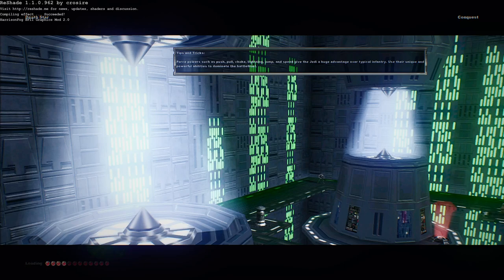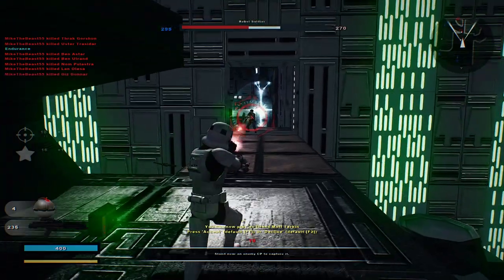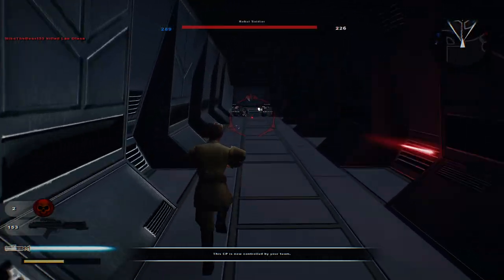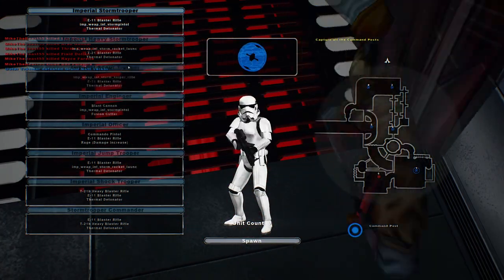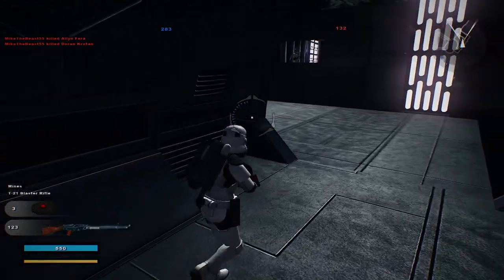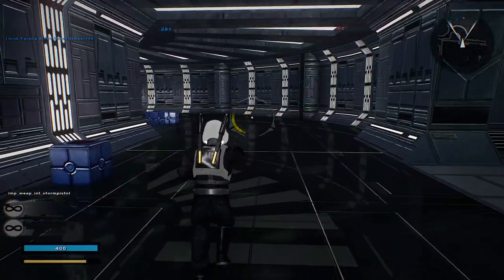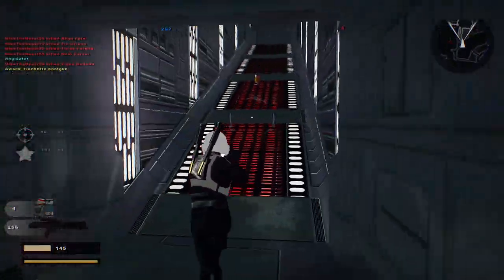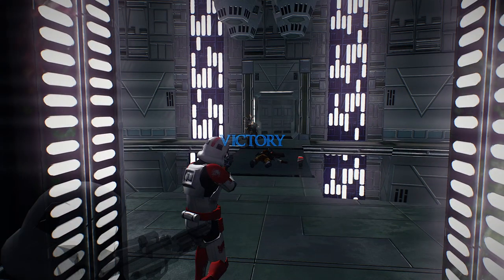GLOBEHEAD ENGINNERS! Star Wars Battlefront 2 Mods: Order & Peace: Death Star (New Order Era)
Hello and welcome back to a brand new Star Wars Battlefront 2 modded gameplay! Today we are checking out a new era mod entitled "Battlefront II: Peace & Order" by Grand_Max which is an era mod which adds in THREE (3) brand new eras which features all new heroes, villains, custom units, new weapons and compatible maps which you can play them on. These next two videos I upload will all be focused on the New Order Era which features many new Imperial units and Rebellion units. This is an era mod which you can easily do a live stream on for hours and not even complete every single game mode or map. If the gameplay peaked your interest in this era mod then be sure to use the link provided in the description below to try it out for yourself. Also be sure to check out my ongoing re-archiving project if you are looking to diversify your mod list and be sure to check out the Updated SWBF2 Map Archive as well which has links for nearly every Battlefront 2 Mod & Maps released over the 19 years Battlefront 2 has been around.